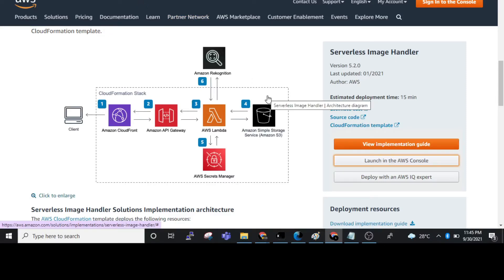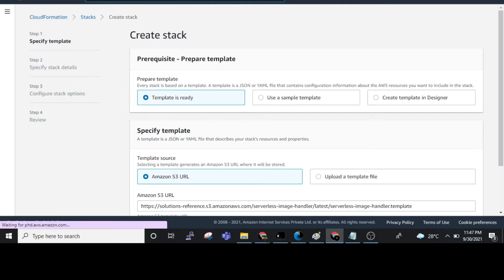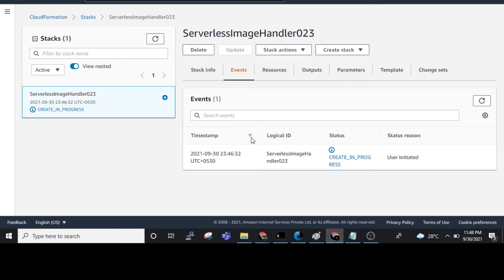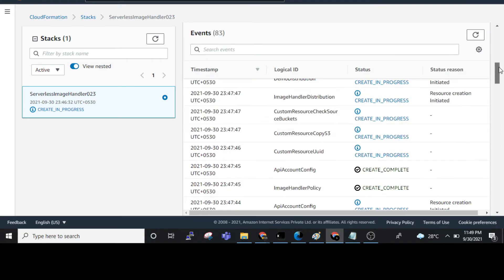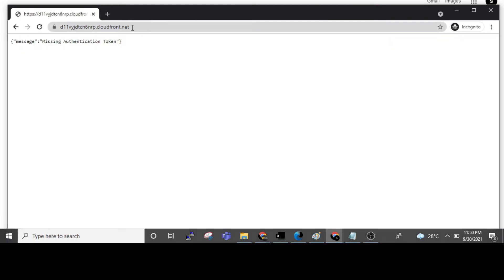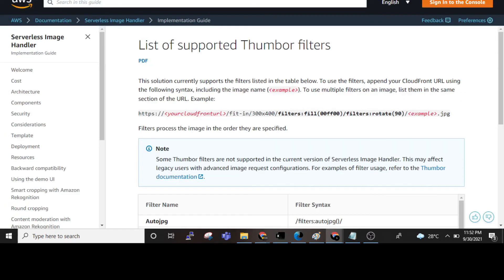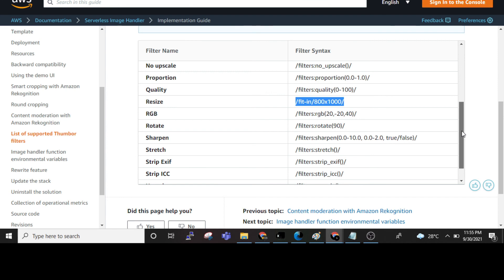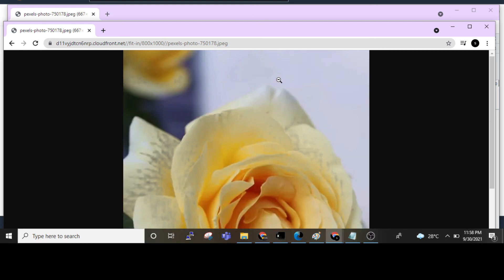Serverless Image Handler Optimization Solution on AWS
Link for reference :

This solution creates a serverless architecture to initiate cost-effective image processing in the AWS Cloud.

How we can create the serverless image optimization?
Serverless architecture on AWS
Cost effective solution
Easy deployment serverless solution
Most